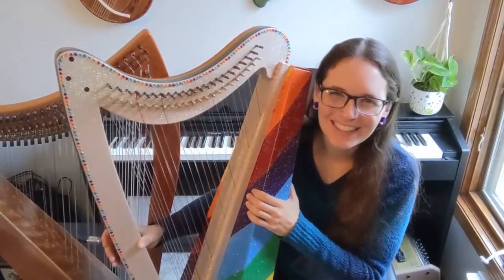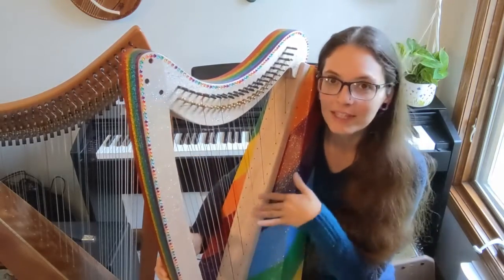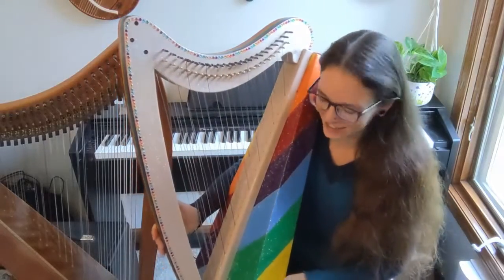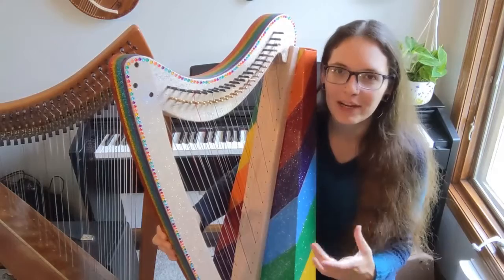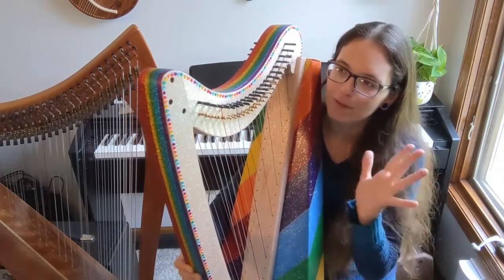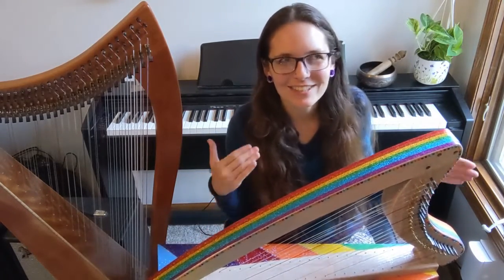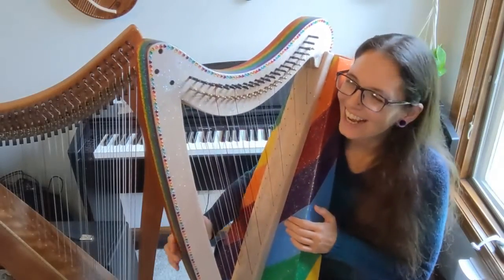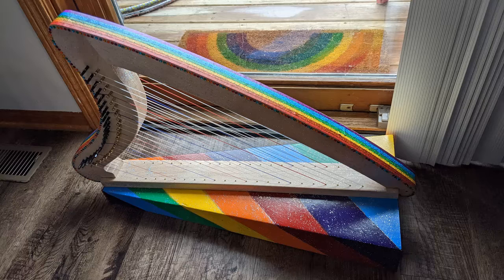Building the Fireside Double Strung Harp | DIY Harp Kit Build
My Fireside double strung harp is complete! It was a lot to get through, but was way easier than I imagined. Check out backyardmusic.com to pick up your own!
DecoArt rainbow paint
DecoArt Galaxy Varnish
Elmer's wood glue
Rainbow sticky gems
Glitter tape